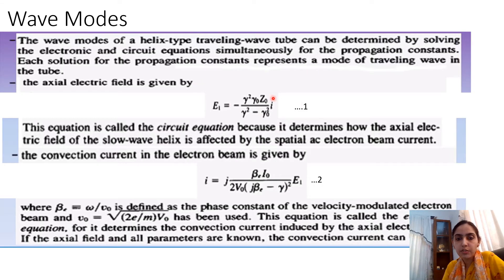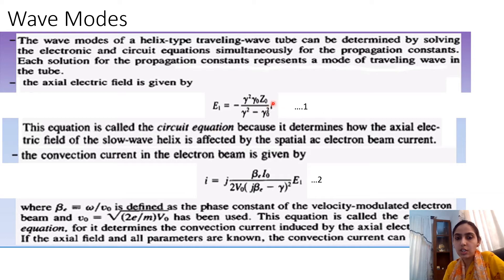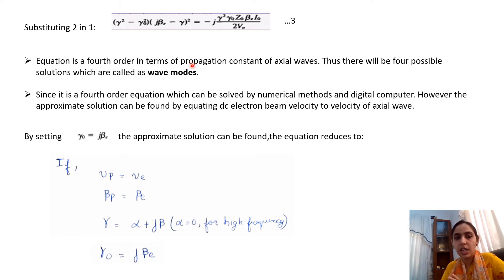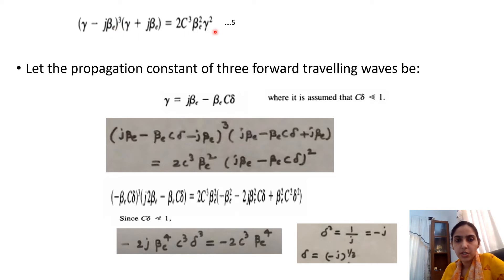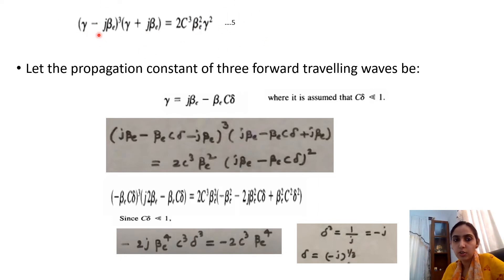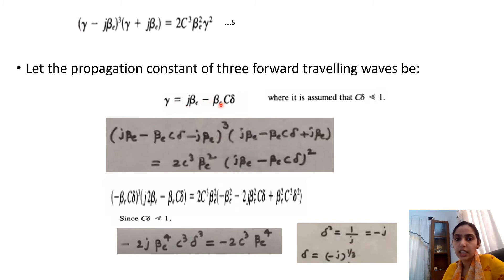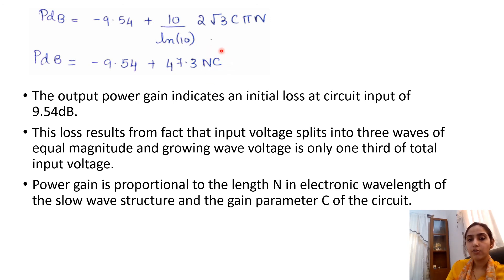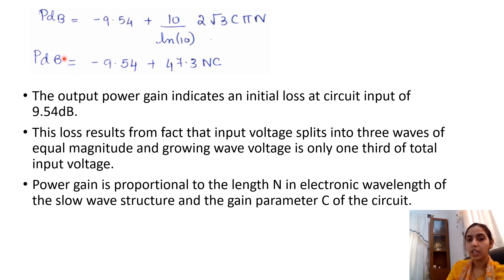MICROWAVE AND RADAR ENGINEERING | TWT PART-5| WAVE MODES & GAIN OF TWT| Saniya Azeem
Derivation of wave modes, nature of wave modes and gain of travelling wave tube amplifier